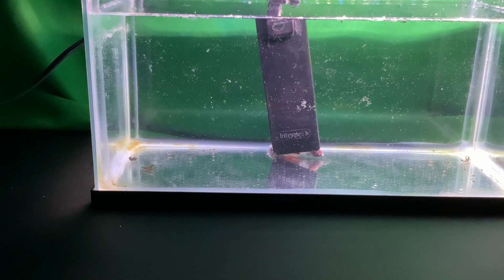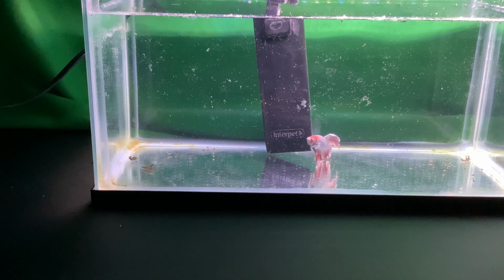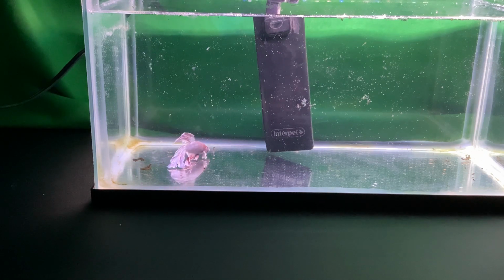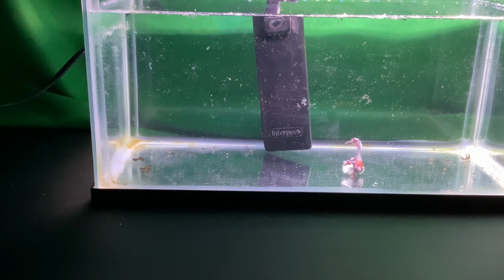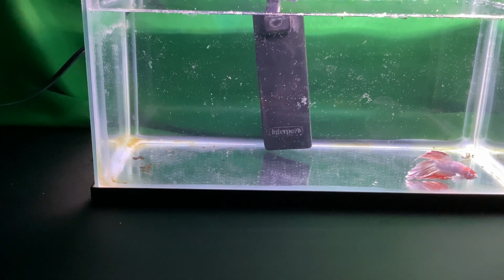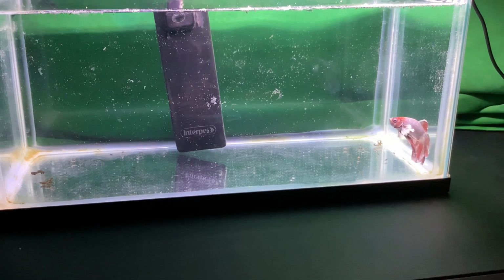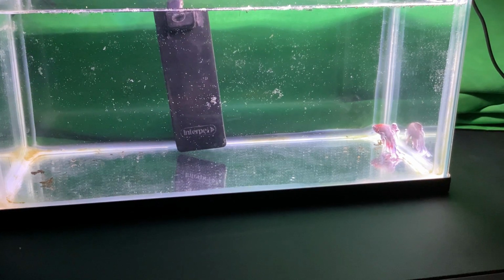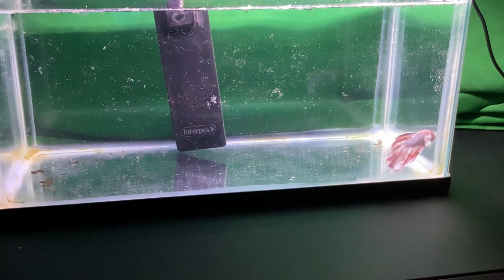THE ANYTIME FISH SHOW #3 Betta Care Tips!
This video contains my tips for basic betta fish care, along with some jokes!